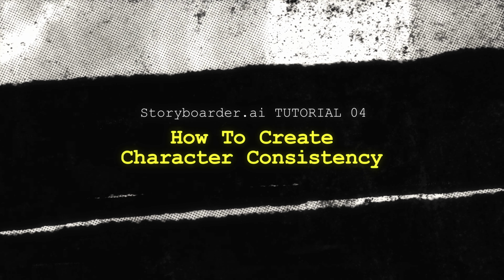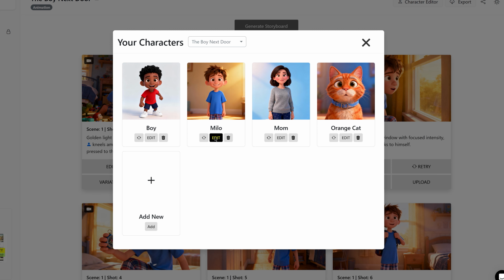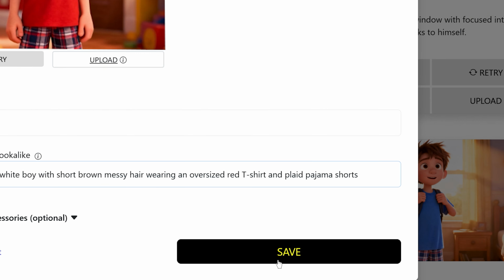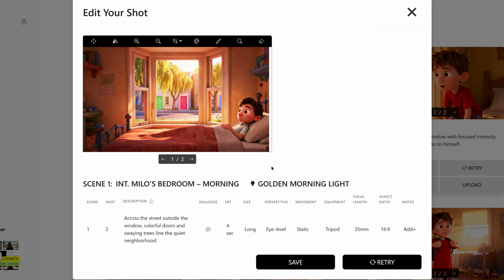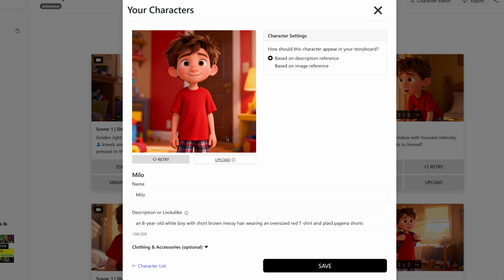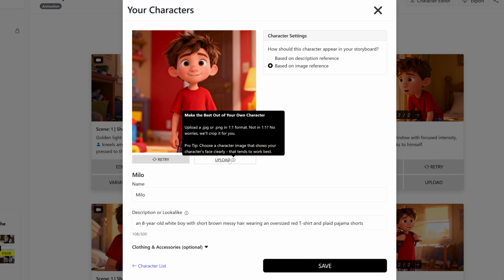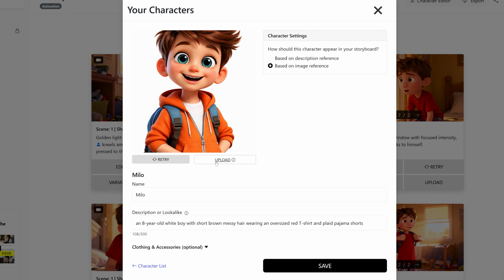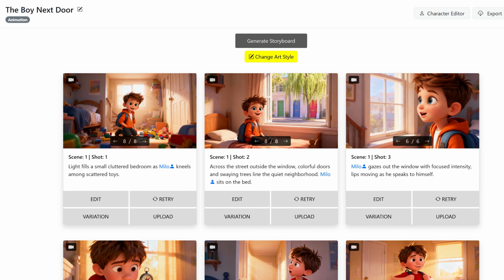How to Create Character Consistency in AI Storyboards | Storyboarder.ai Tutorial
In this tutorial, we show you how to create character consistency inside Storyboarder.ai.

Keeping your characters visually consistent across multiple storyboard shots is essential for clear storytelling and professional pre-production. With the Character Editor, you can easily adjust your character’s visual description, regenerate previews, and update your storyboard shots whenever needed.

In this video you’ll learn how to:

• Edit and update characters inside the Character Editor
• Regenerate character previews using Retry
• Update storyboard shots after changing a character design
• Ensure characters appear correctly by mentioning their name in the shot description
• Use the two generation modes: Description Reference and Image Reference
• Upload your own reference image for maximum character consistency

Once your character is set up, simply return to the storyboard, refresh your shots, and see your updated character design appear across your entire sequence.

This workflow helps filmmakers, directors, and creatives maintain consistent characters throughout their storyboards while quickly iterating on designs.